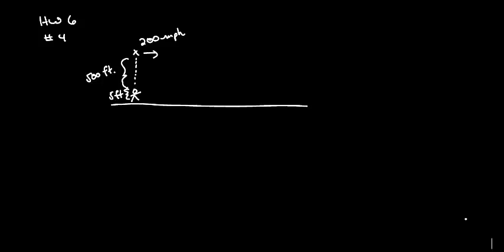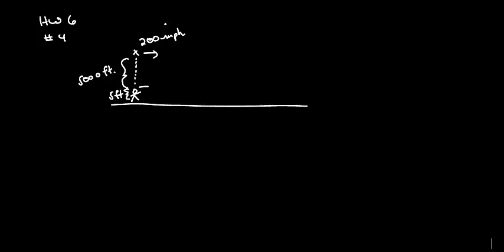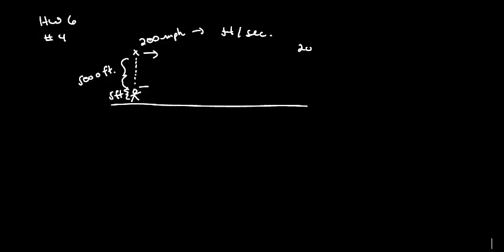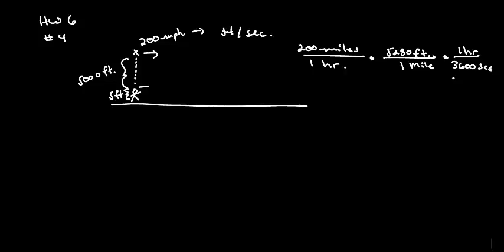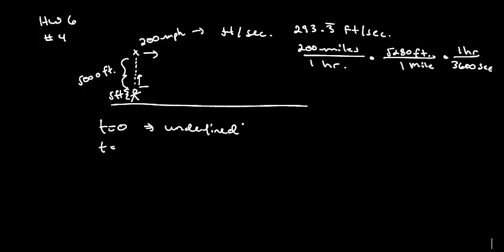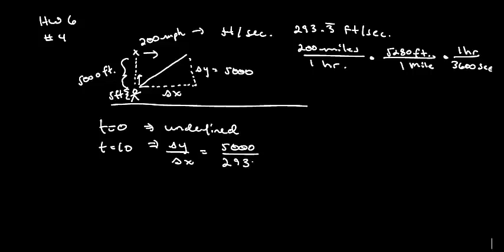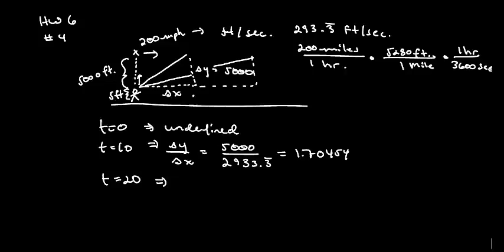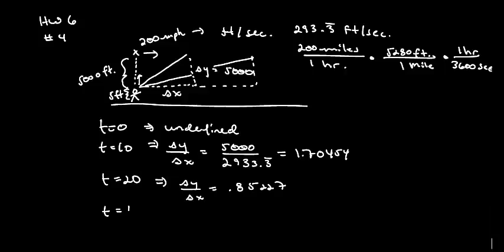Video 76 Module 0.2.5 HW 6 #4 Slope 20121356